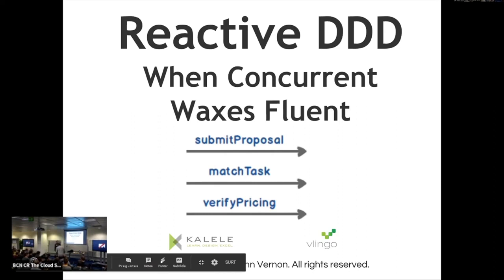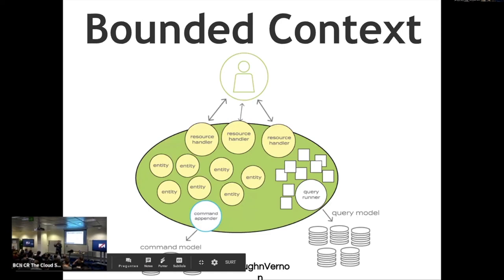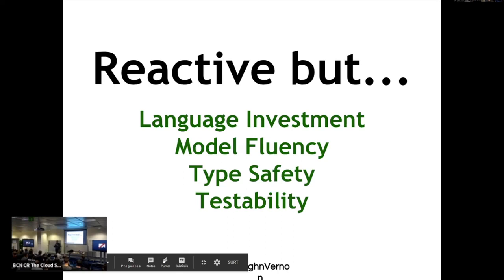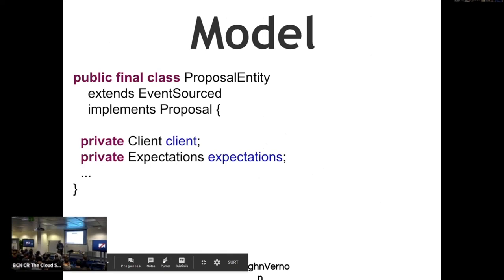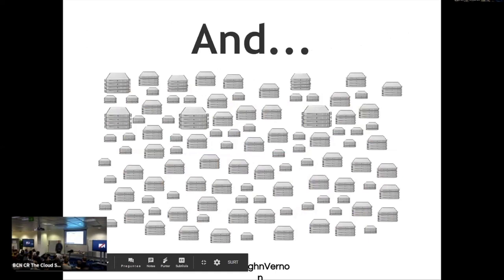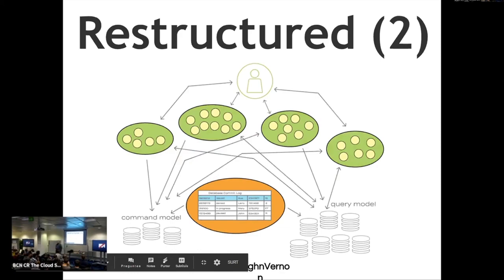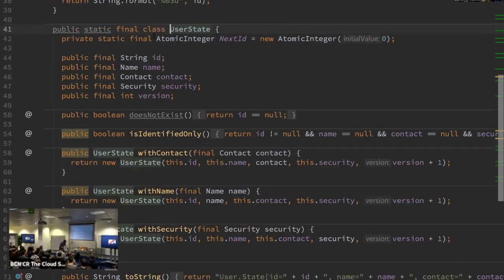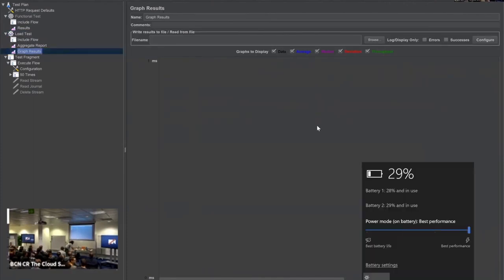Vaughn Vernon - Reactive DDD: When Concurrent Waxes Fluent